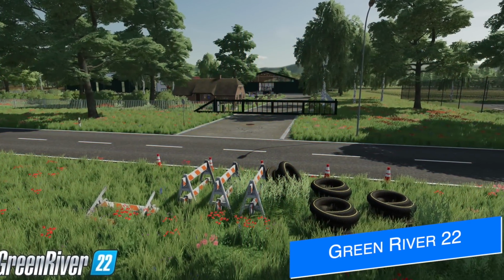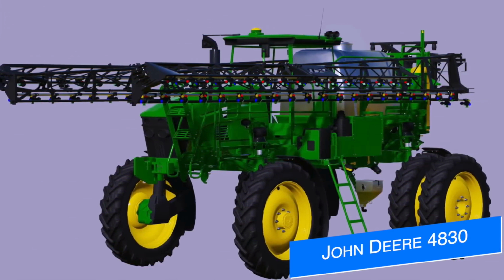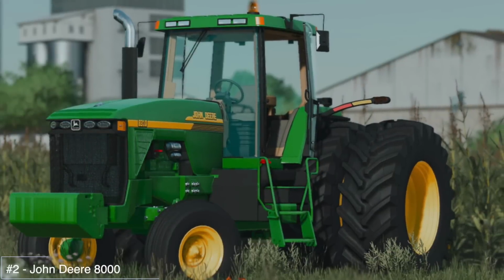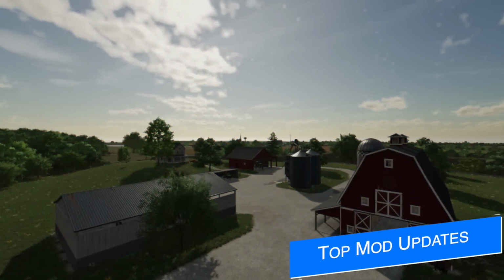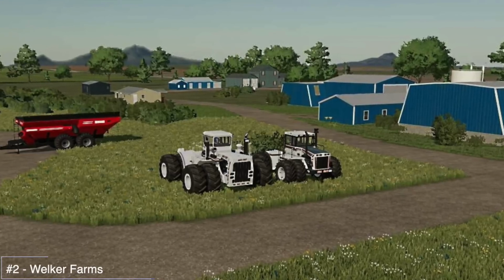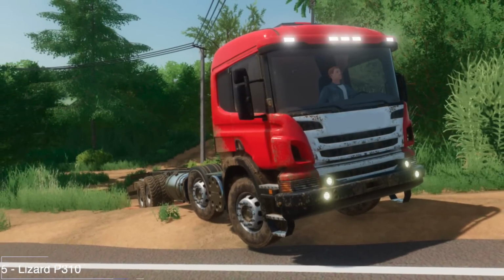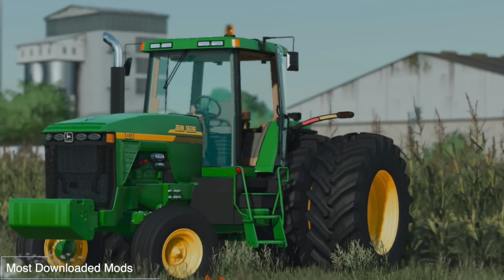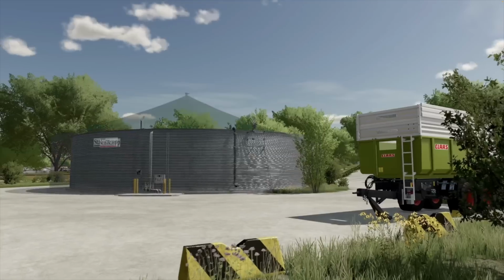Farm Sim News! Sprayer w/Tracks, Pattison Cart, Rock Crawling, & Top Mods! | Farming Simulator 22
Farm Sim News! Sprayer w/Tracks, Pattison Cart, Rock Crawling Map, & Top Mods!

0:00 - Intro
0:11 - Top Stories
0:23 - Rock Crawling Map
0:56 - Green River 22
1:25 - Welker Farms
2:07 - Thornton Download
2:32 - John Deere 4830
2:52 - Pattison PLS-2610
3:29 - Top New Mods
6:14 - Top Mod Updates
8:30 - Highest Rated Mods
11:24 - Patch 1.7.1
11:59 - Pumps N' Hoses
13:13 - Segue & Disclaimer
13:28 - Outro
13:58 - Go App! Go Panthers!